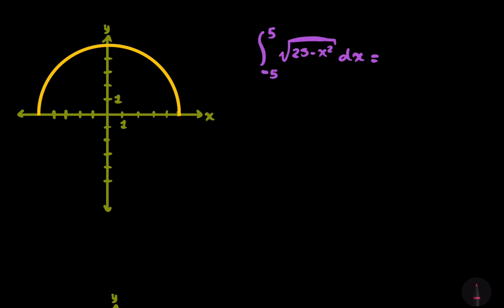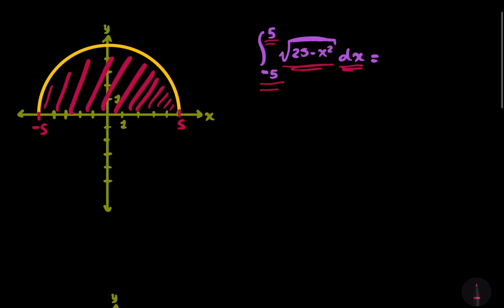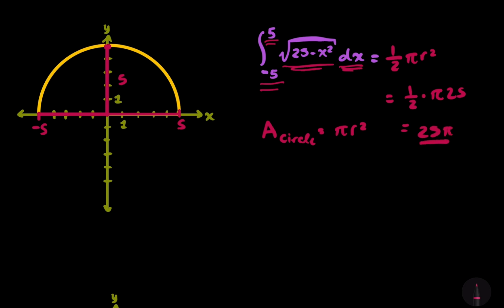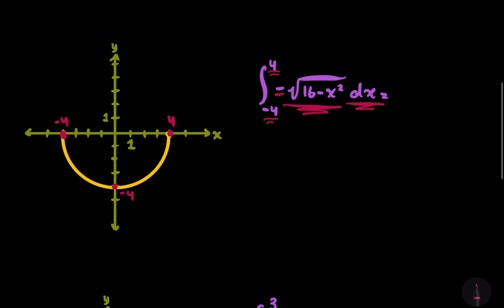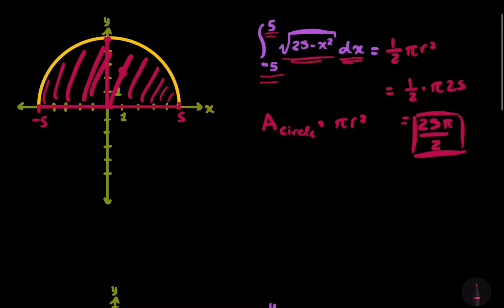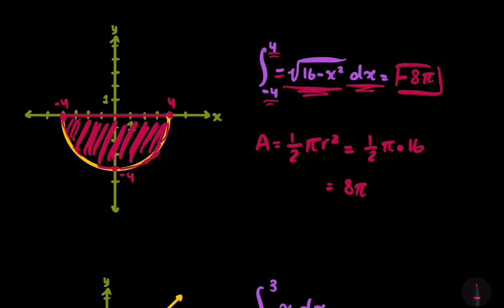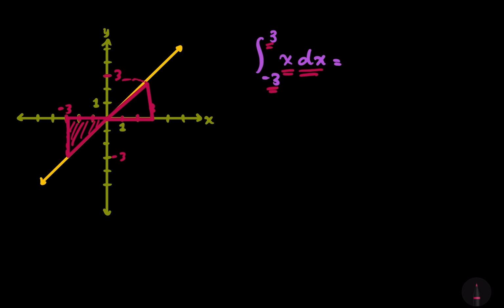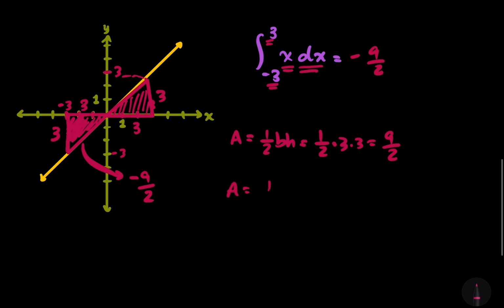Graphically Evaluating Integrals - Calculus I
This video explores how to evaluate simple definite integrals using graphical, geometric techniques.